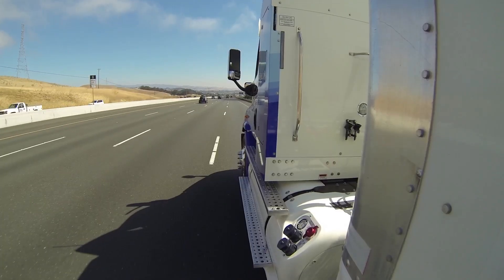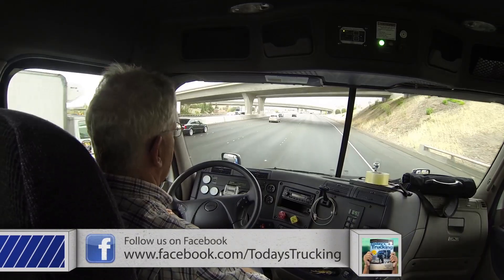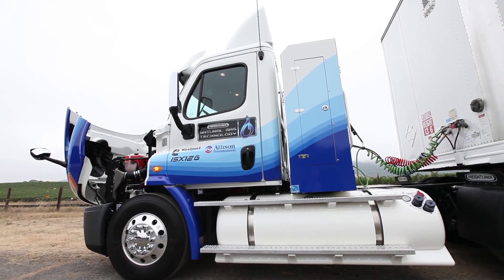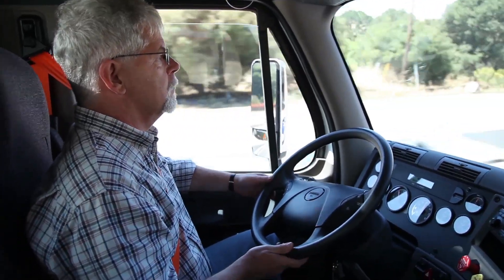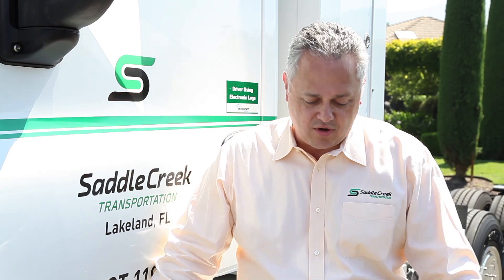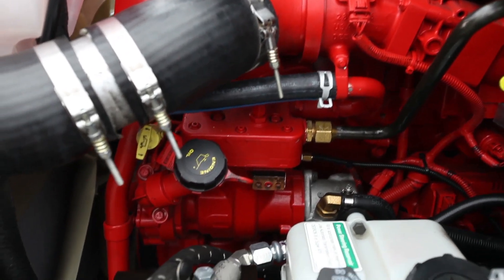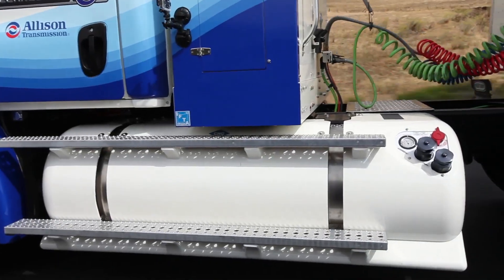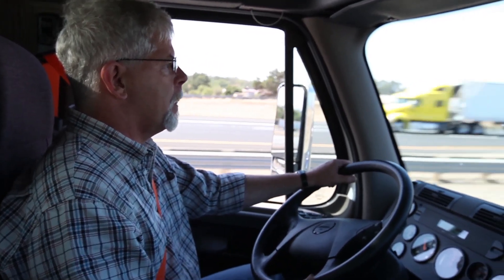Cascadia 113 NG Pt 1: Driven by Natural Gas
Freightliner has packaged a Cummins-Westport ISX12 G nicely into a Cascadia 113, mated it to an Allison 3000 automatic transmission, and supplied enough on-board compressed natural gas to run up to 600 miles on a single slow-fill.

In a regional application, this truck could seamlesly replace diesel-powered trucks and save fleets a ton of money over the life of the truck.